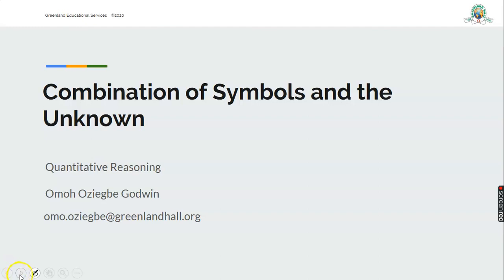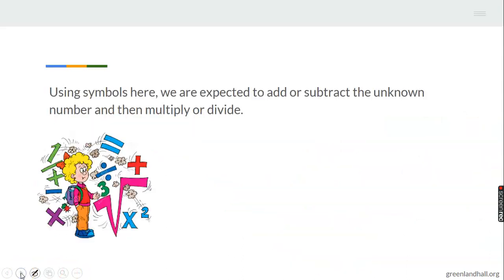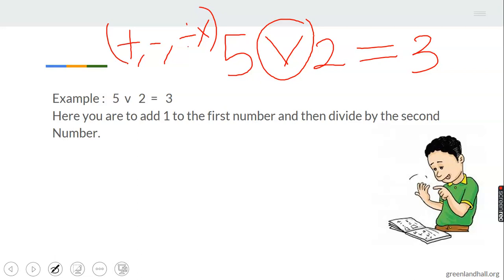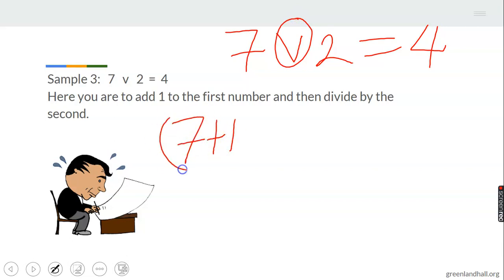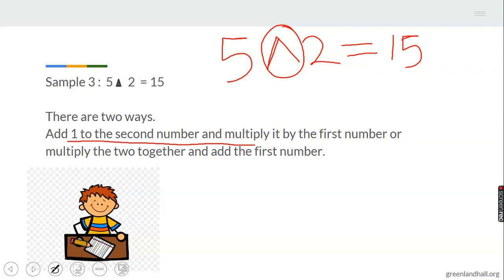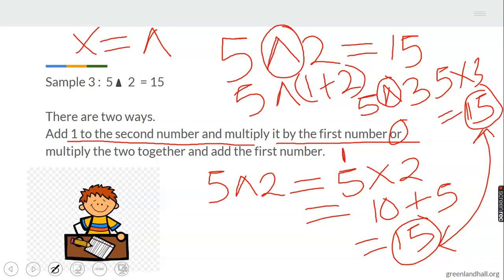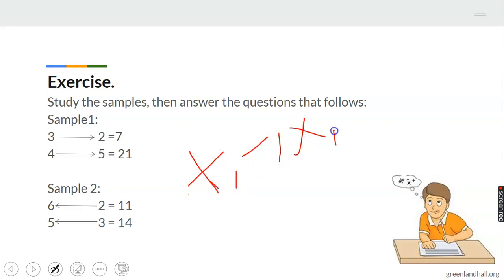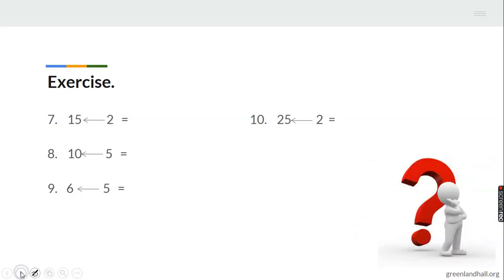Symbol and Unknown